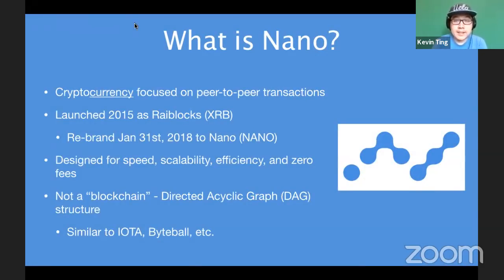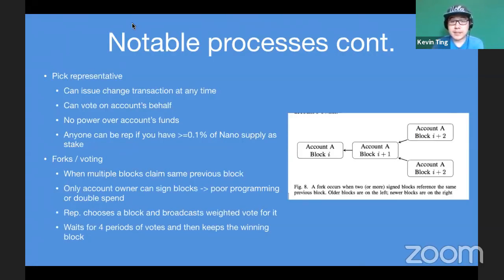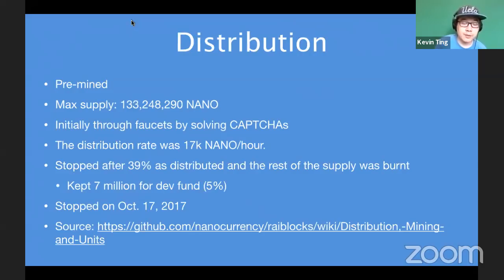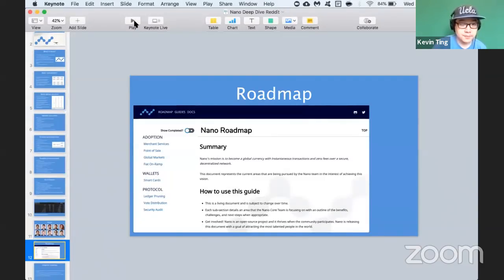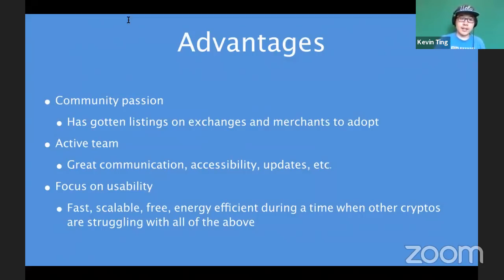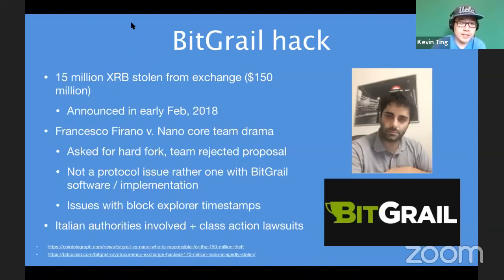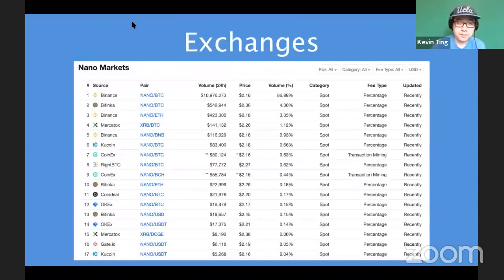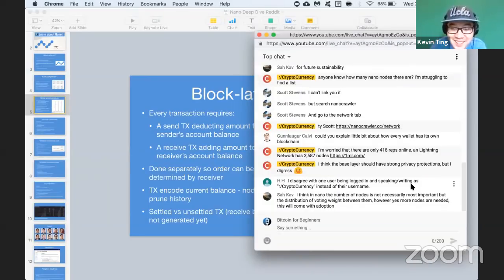Nano cryptocurrency deep dive & discussion!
Nano is one of r/CryptoCurrency community's favorite crypto coins. So today, please join Kevin from Bitcoin For Beginners in diving into the project. We will discuss it’s history, use case, technical architecture, roadmap, team, and much more! All of it will be done from a unbiased and informational/educational perspective. No endorsement of any kind will be included in this stream / video.

The r/CryptoCurrency community is one of the largest in the world. It features a diverse set of perspectives.